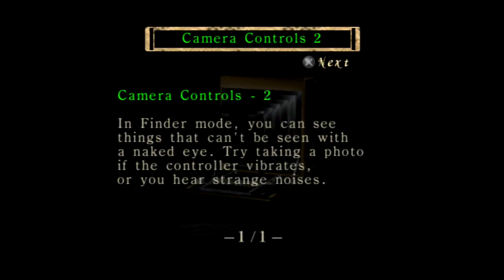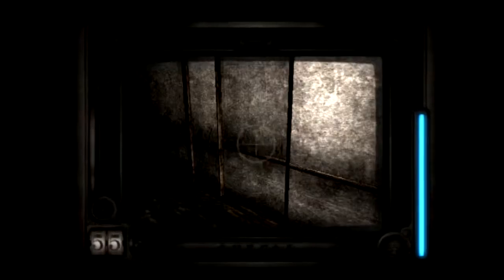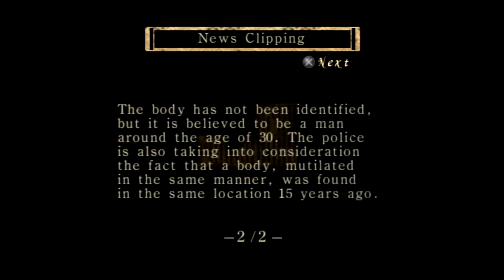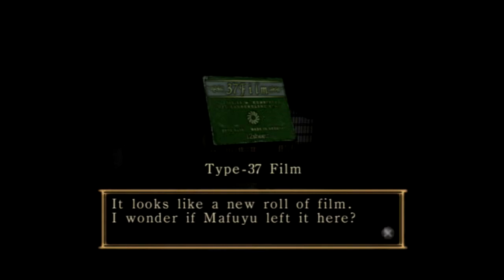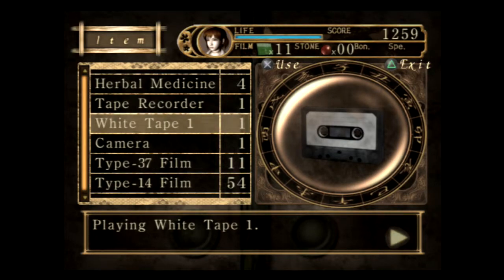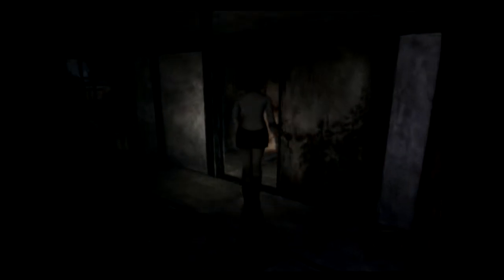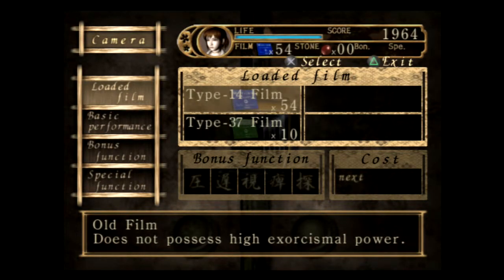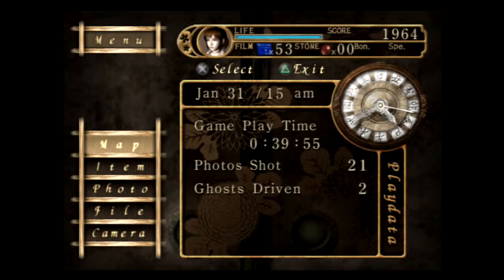Bandit Chimera's Corner: Fatal Frame EP3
Creepy pasta fuel, this game is.